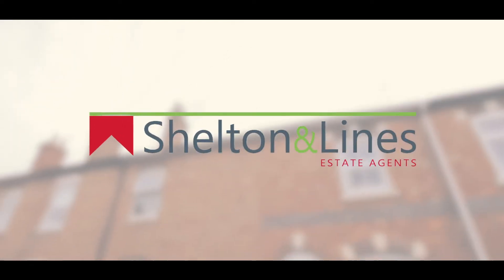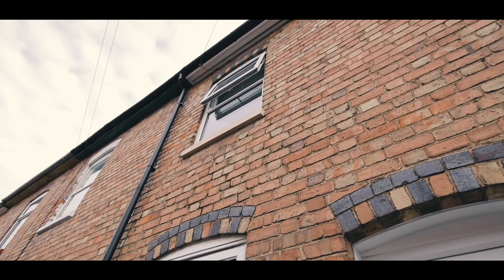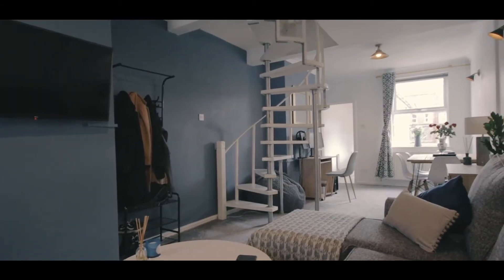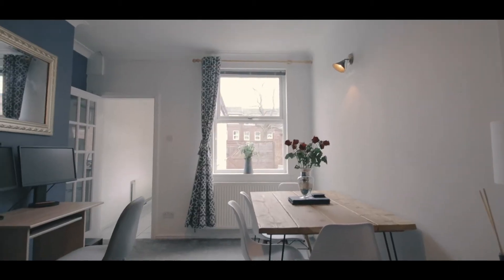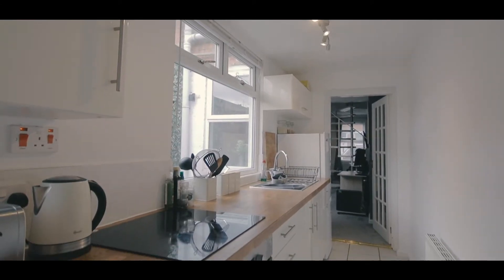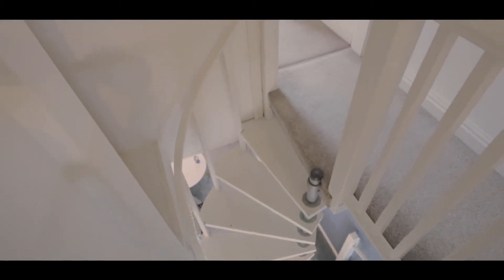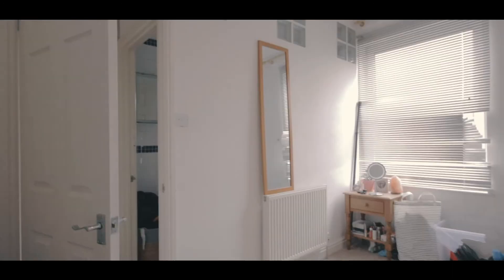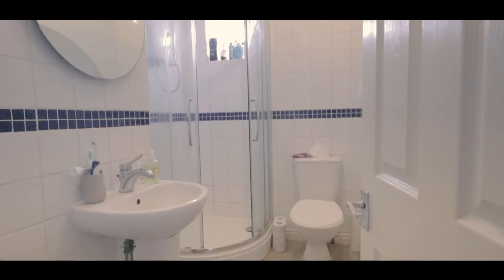Henry Street, Barbourne, Worcester, WR3